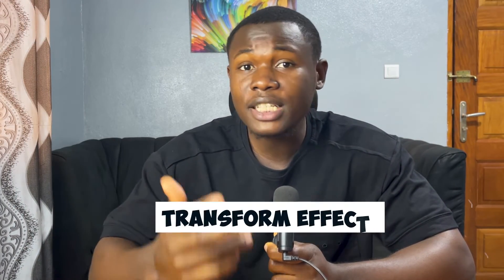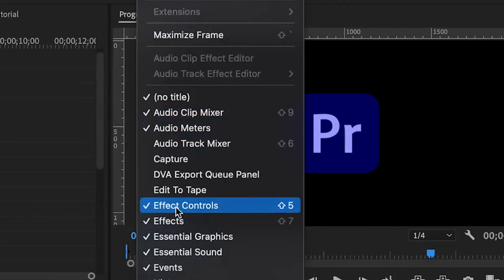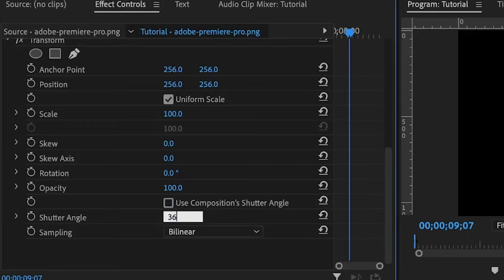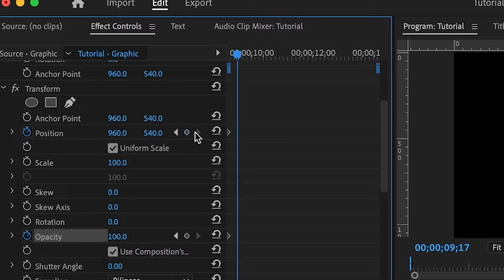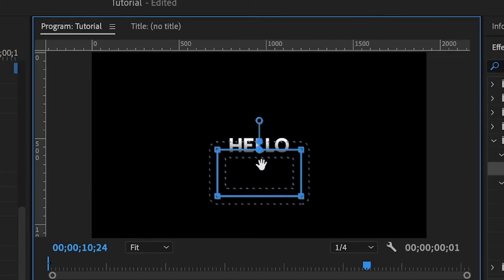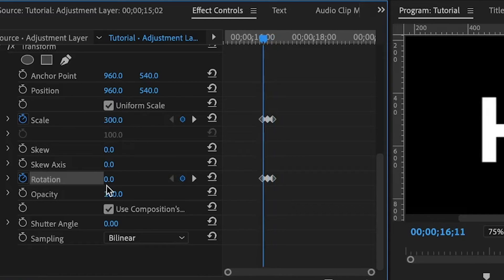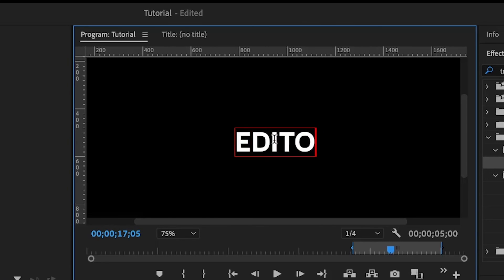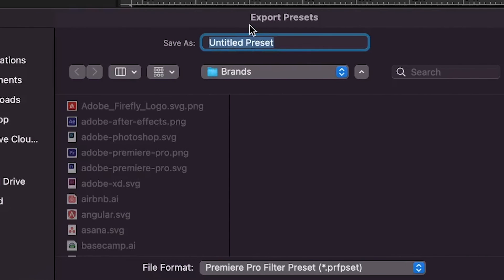How to use the transform Effect In Adobe Premiere Pro!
Learn everything you need to know about the transform effect for beginners in this Adobe Premiere Pro tutorial video!

Essential Properties: Master Position, Scale, Rotate, Opacity & Shutter Angle for precise control.
Eye-Catching Text Reveals: Learn to create dynamic text reveals using position, opacity, and masking techniques.
Seamless Transitions: Craft professional-looking transitions with scale, rotation, keyframes & shutter angle adjustments (on adjustment layers!).
Bonus Tip: Discover how to save your creations as presets for future projects!